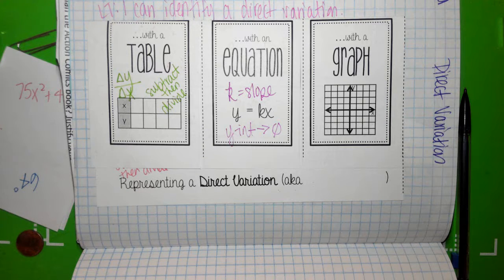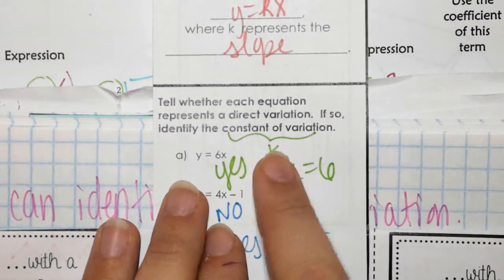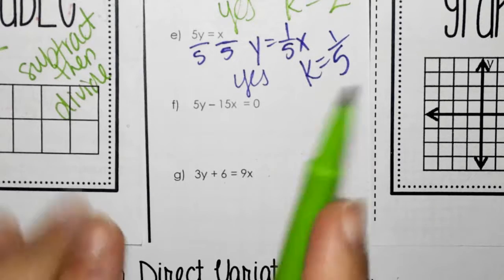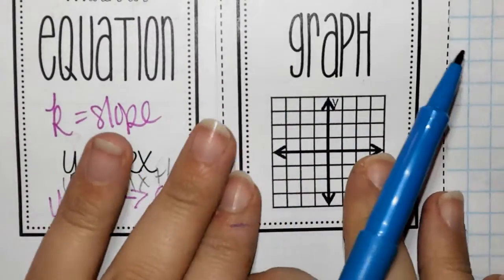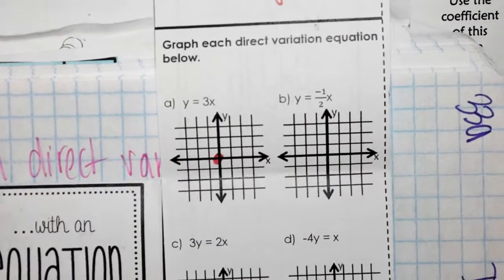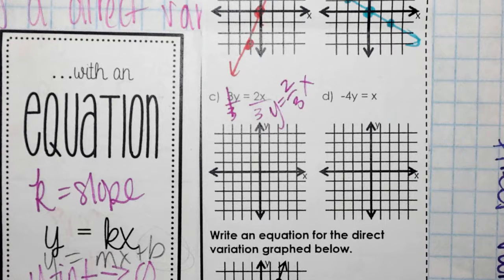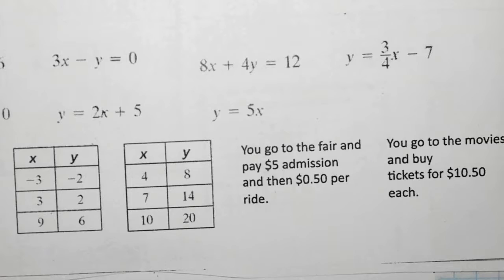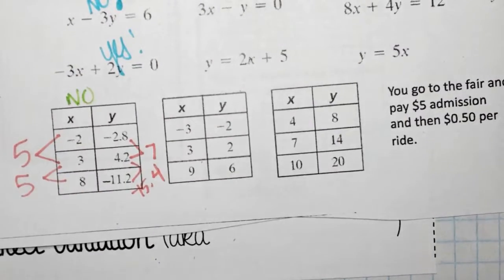2 24 17 8th